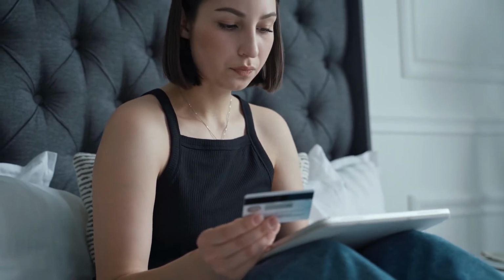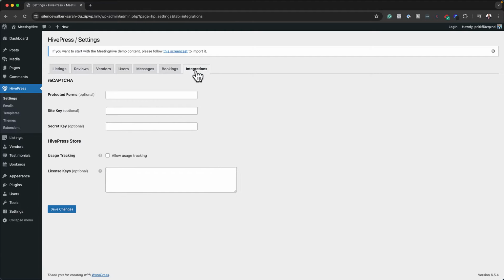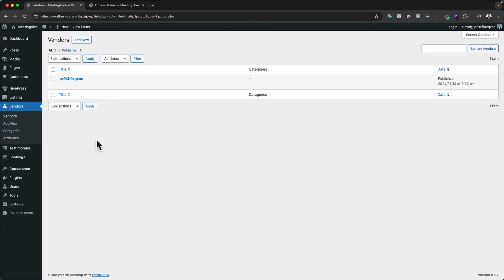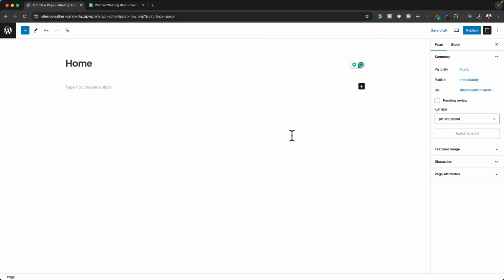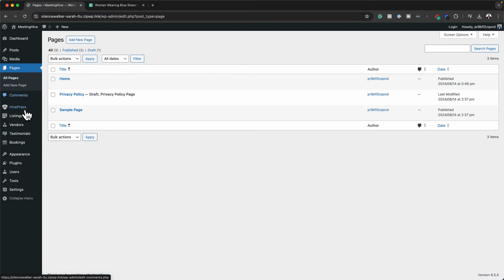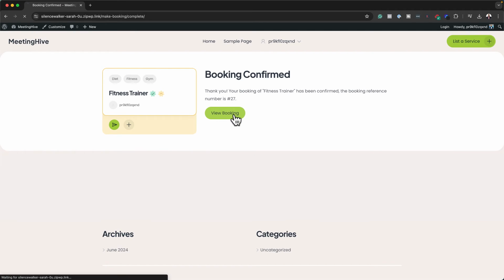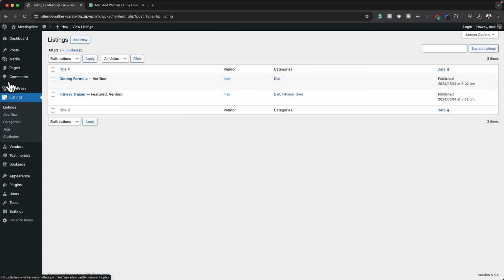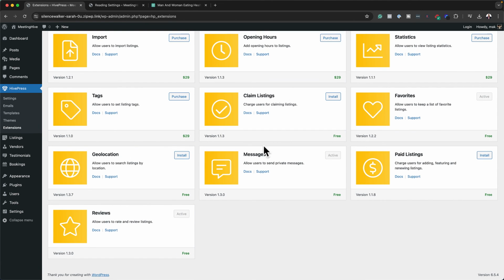MeetingHive - Best WordPress Appointment Booking Theme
In this video, I review MeetingHive, the best WordPress Appointment Booking Theme. It's easy to set up and use.